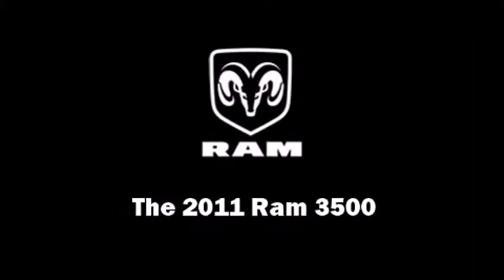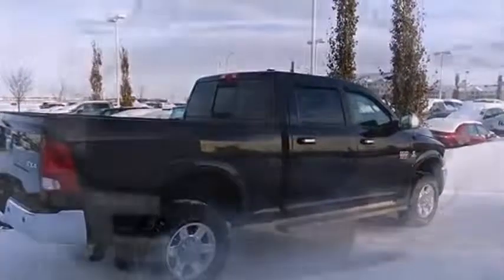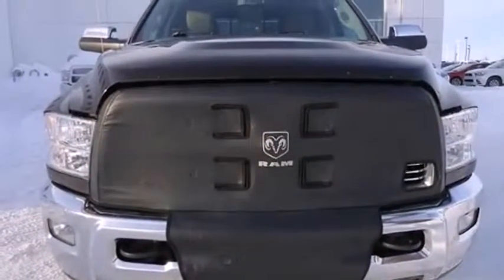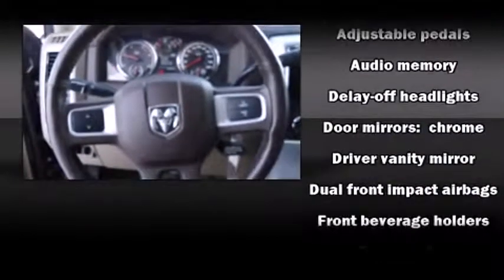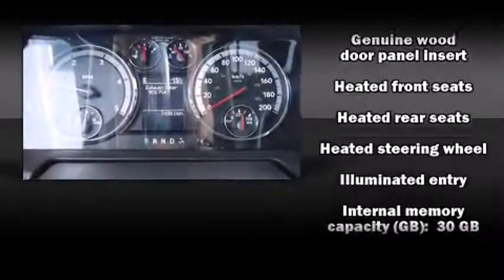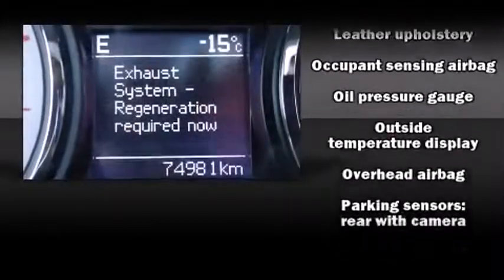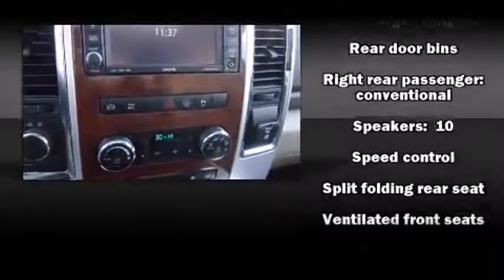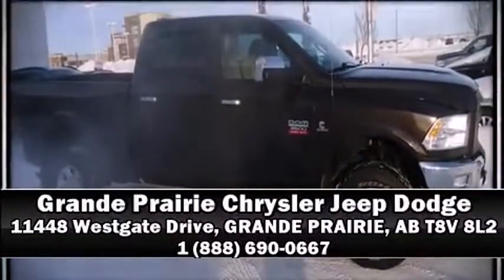2011 Ram 3500 - Grande Prairie, AB - Stock# 12LT2087A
The Ram 3500 is the one-ton heavy-duty Ram pickup, previously sold under the Dodge brand. The boldly styled Ram replaced the previous Dodge pickup in 1994 and for 1998 the Quad Cab was added. The Ram 1500 was redesigned for 2002 and the heavy-duty Ram was updated for 2003 with styling that distinguishes it from the light-duty truck.

Whats New: The 2011 Ram 3500 adds new Laramie Longhorn and Outdoorsman editions. The Ram 3500 Laramie Longhorn Edition is the most luxurious Ram version and features western-style badges, chrome Laramie Longhorn badge with painted accents on the tailgate and polished aluminum wheels. Laramie Longhorn is available in five color choices including Sagebrush with White Gold lower-body two-ton, wheel flares and painted bumpers. Inside the Laramie Longhorn features full-leather interior, engraved details, burl walnut wood grain trim and western-theme details. The Outdoorsman edition includes trailer-towing upgrades, interior and exterior convenience, lighting enhancements, all-terrain tires and underbody protection and a rugged exterior appearance.

Top Competitors: Ford F-350 Super Duty, Chevrolet Silverado 3500HD, Ford F-450 Super Duty, GMC Sierra 3500HD